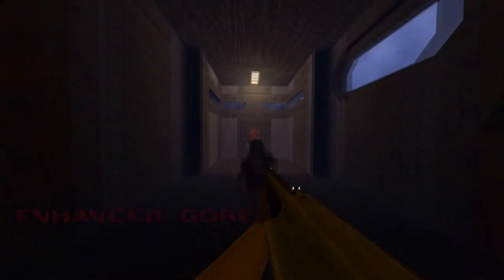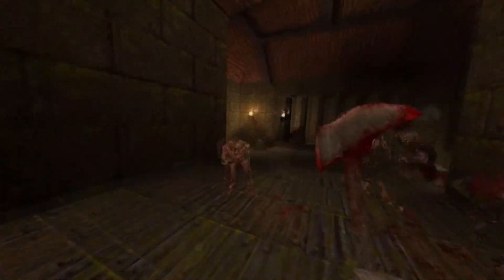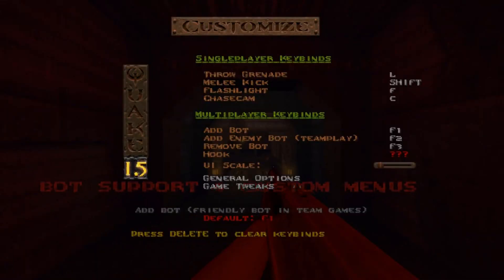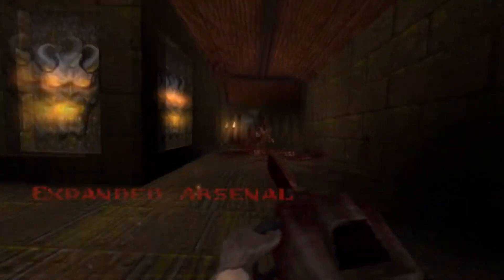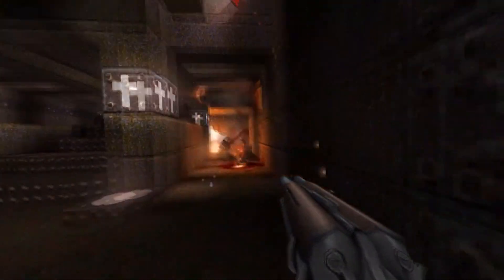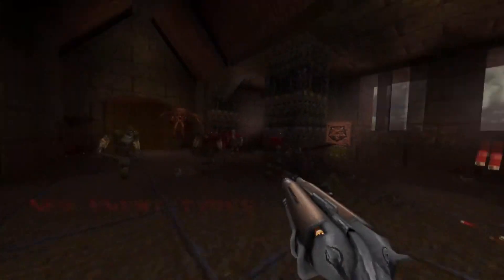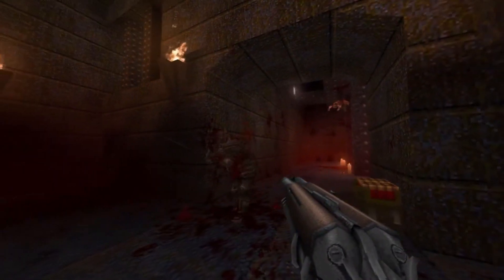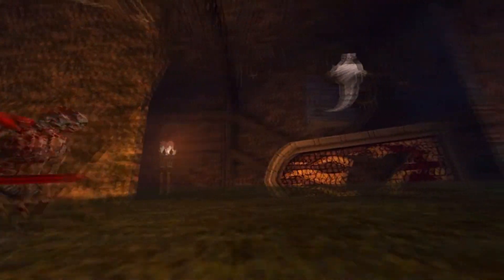Computer News 2019—01—19 03 Quake 1.5 beta is available for download, expands campaign, adds gore, n